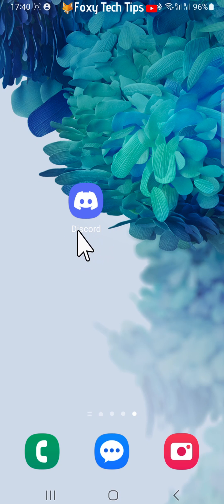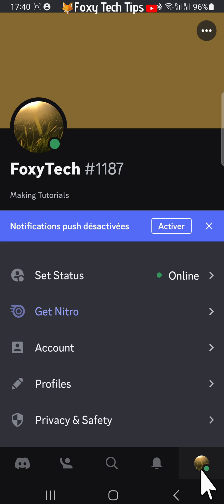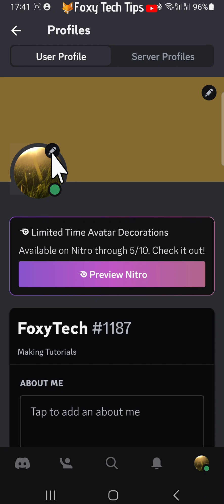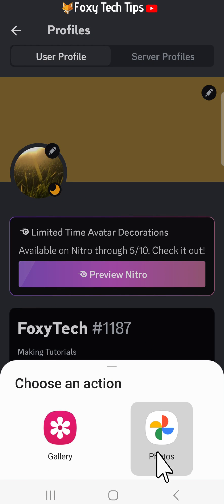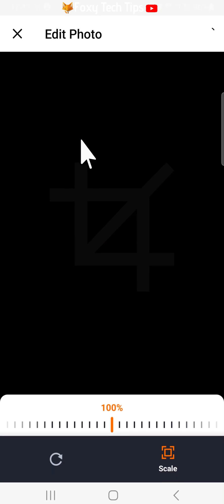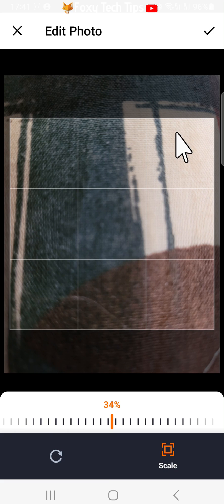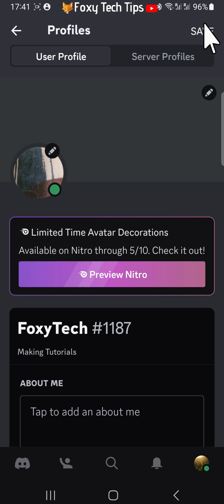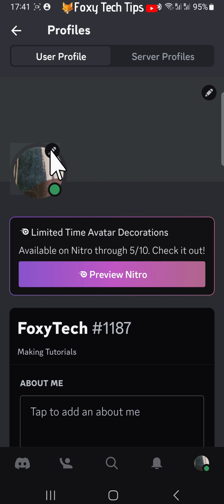Discord: Change Profile Picture On Mobile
Easy to follow tutorial on changing your Discord profile picture using the Discord mobile app for iOS & Android. Want to know how to change your Discord profile image on mobile? Learn how to do it now!

Steps:

- Launch the discord app, and tap your profile icon in the bottom right corner.

- On your Discord profile page, tap on your profile icon at the top of the page.

- Tap on the pen editing icon on your profile icon at the top of the page.

- Tap ‘change avatar’.

- You can then choose between google photos or your phones gallery if you are on android.

- Select the image that you would like to use.

- You can now crop and reposition the image to your liking, then tap the tick.

- Tap ‘save’ in the top right corner to save your changes.